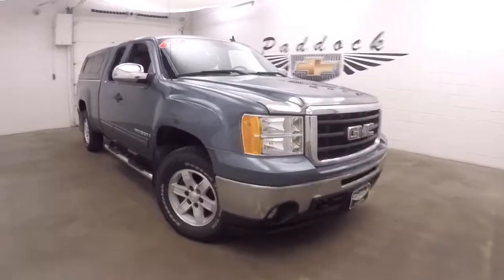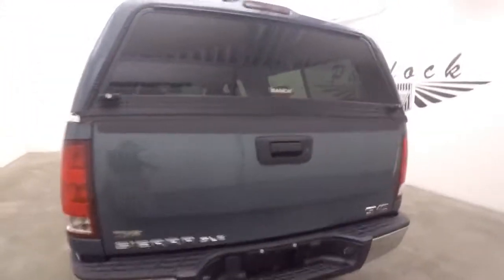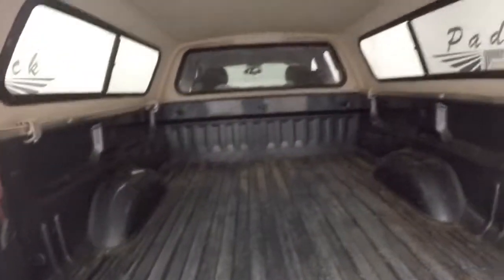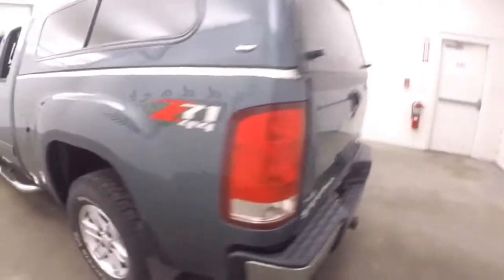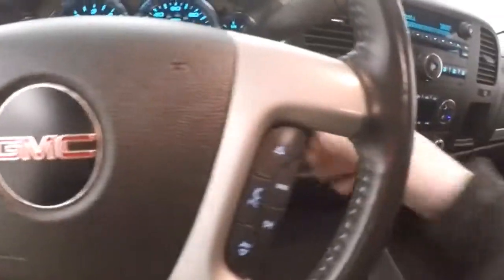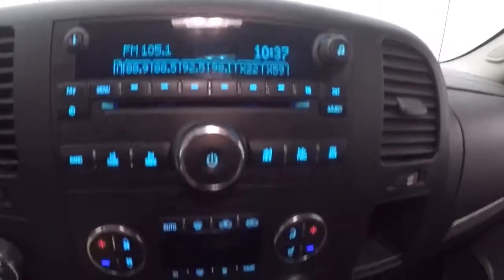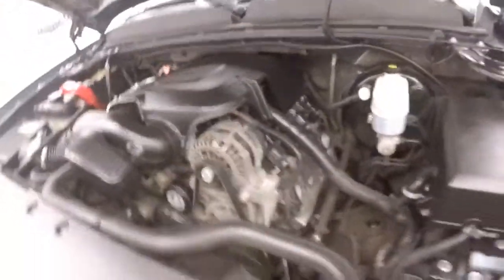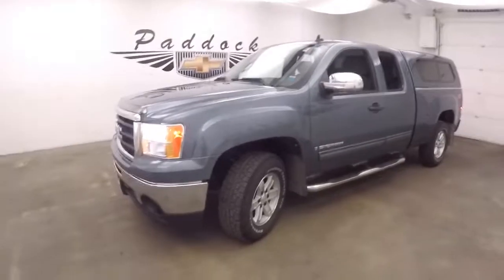70908A Used Sierra